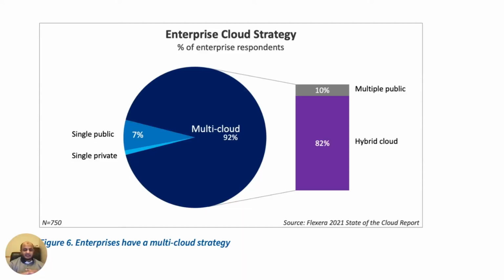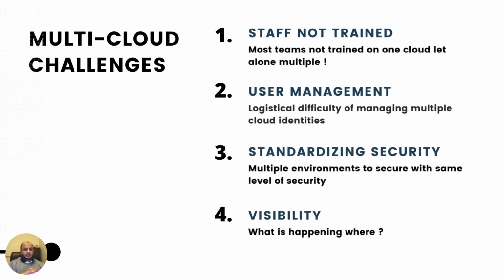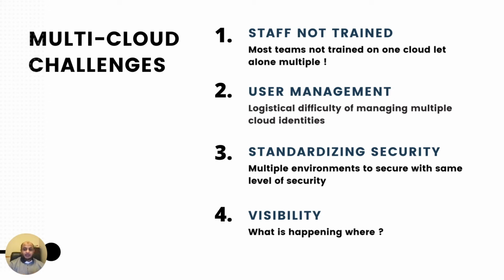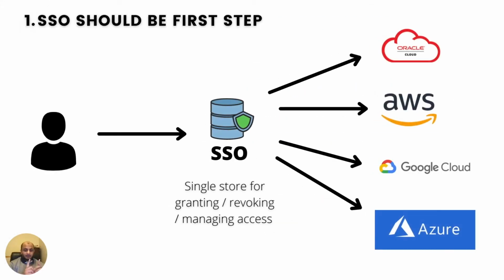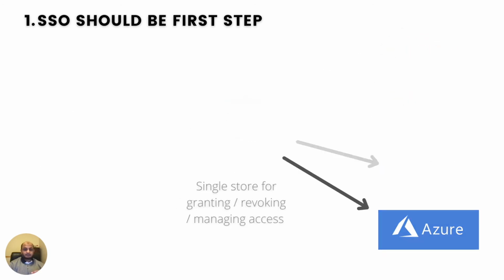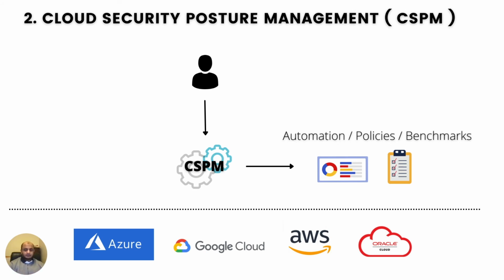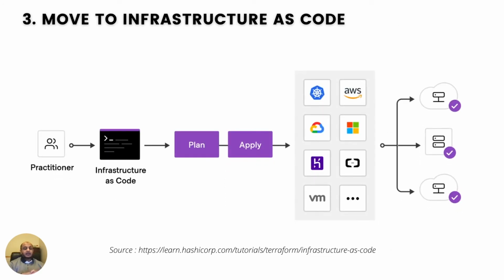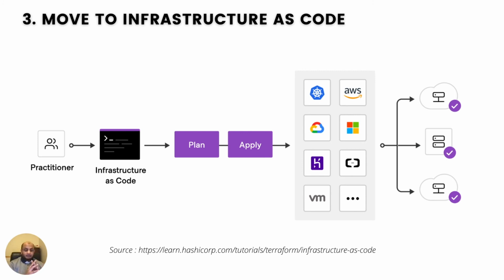Multi Cloud Security | Top 3 tips for securing multiple clouds